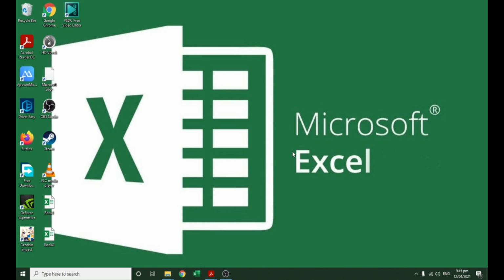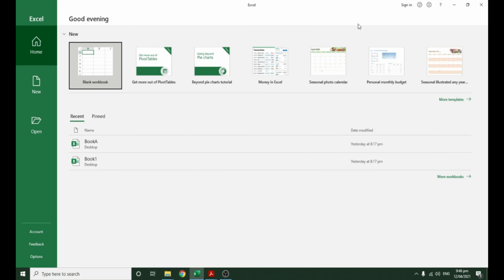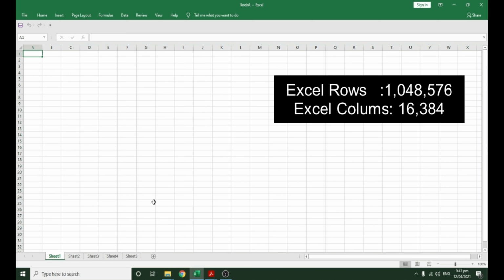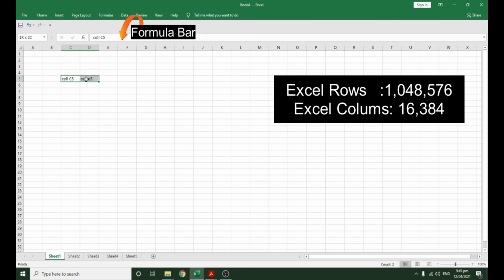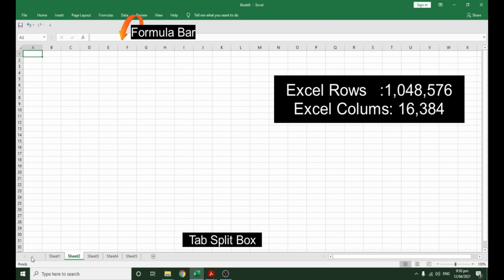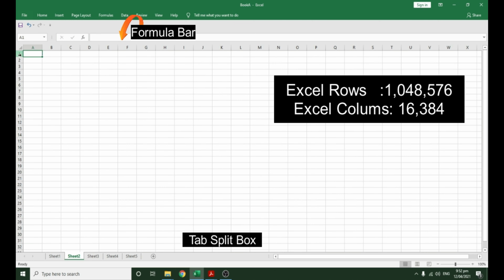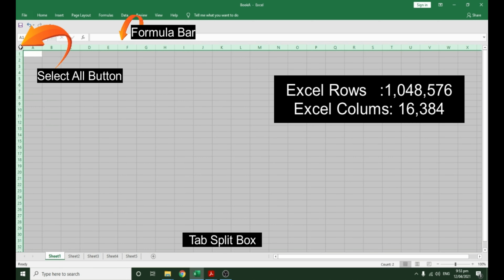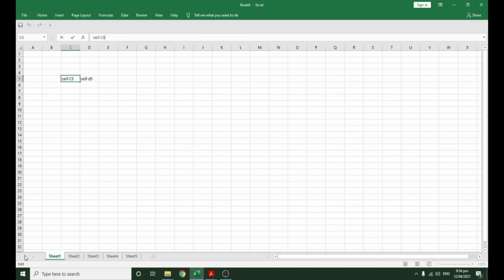KNOW YOUR EXCEL WORKBOOK - English Edition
Learn about basic excel workbook parts